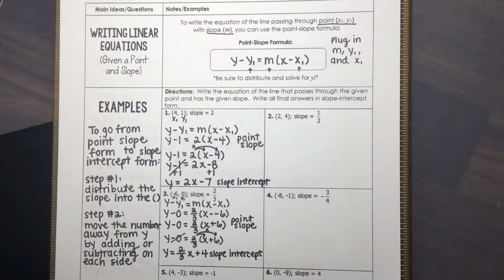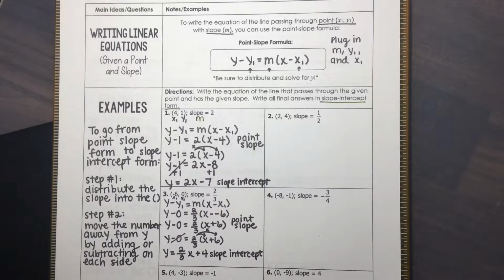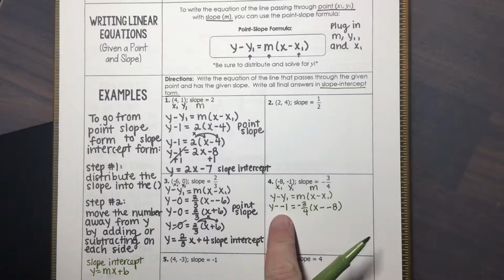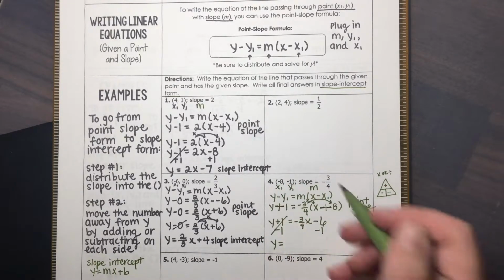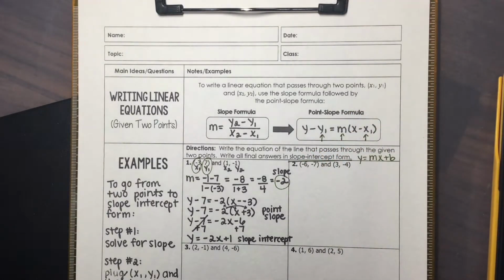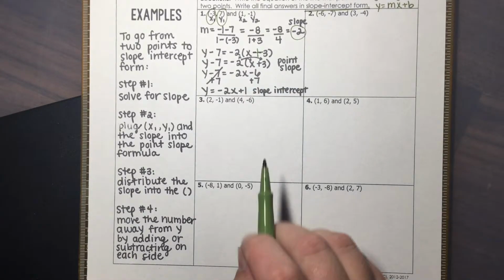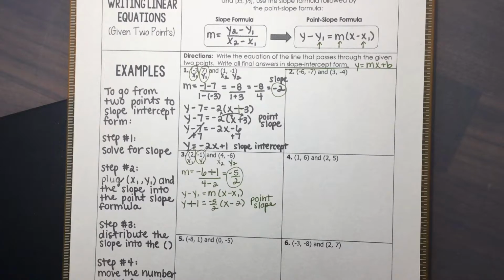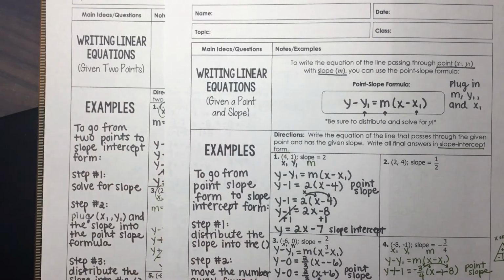Writing Linear Equations Given a Point and Slope AND Writing Linear Equations Given Two Points